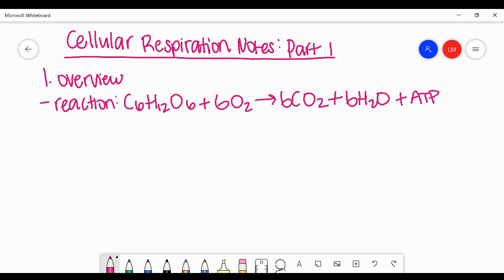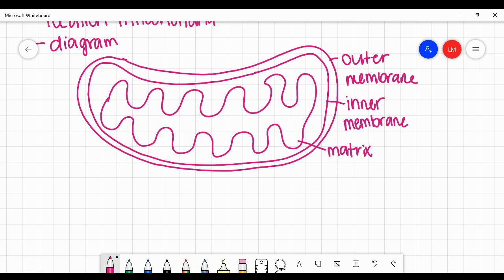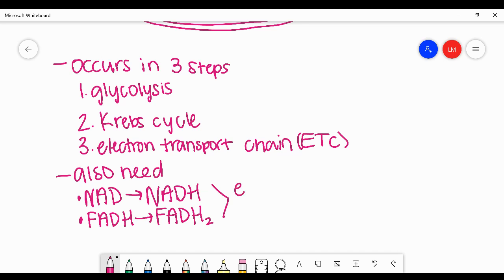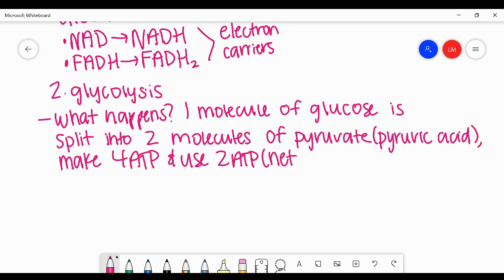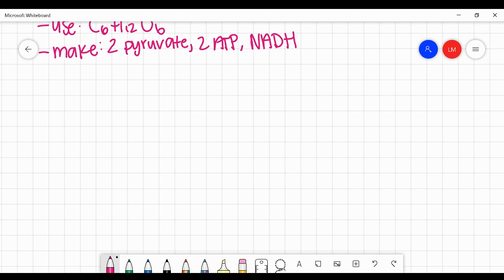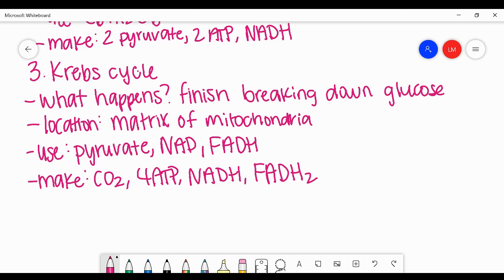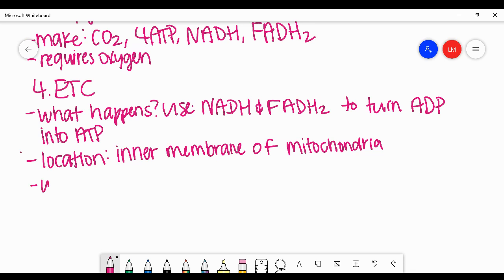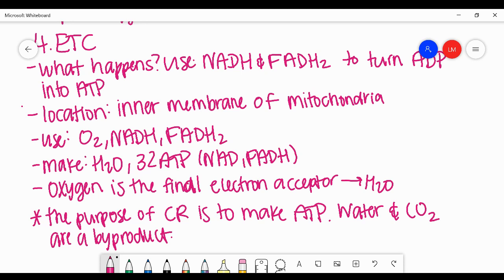BIO1: Cellular Respiration-Part 1